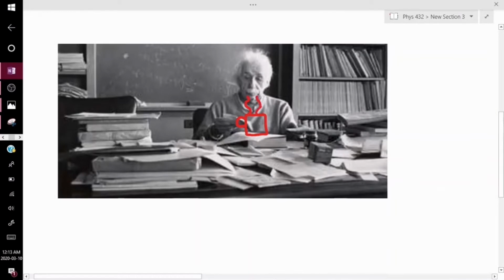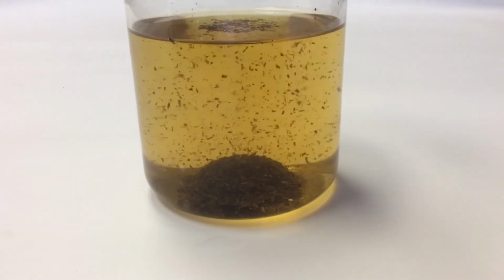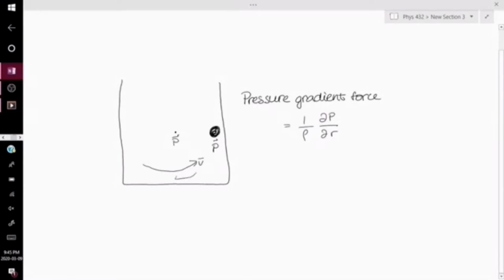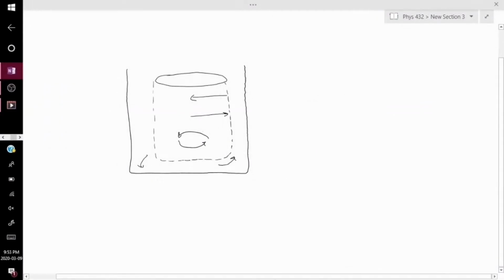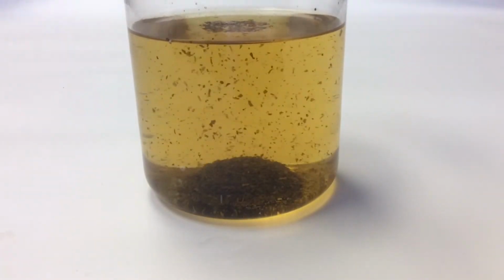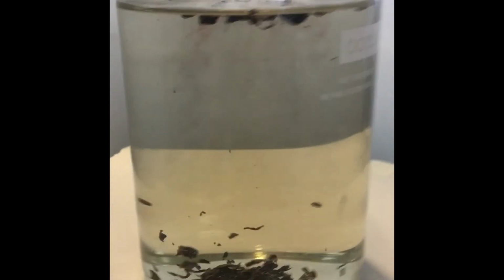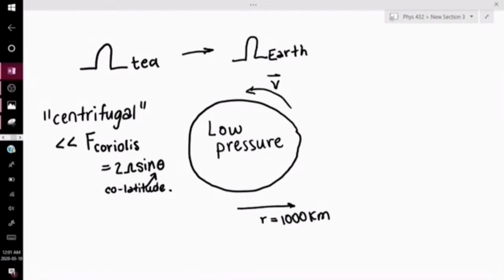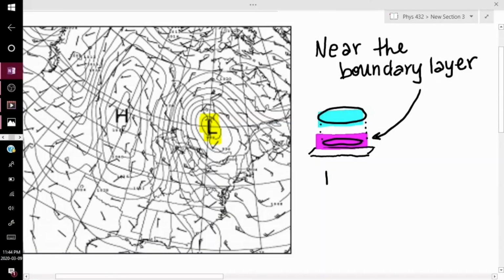Phys 432 demo